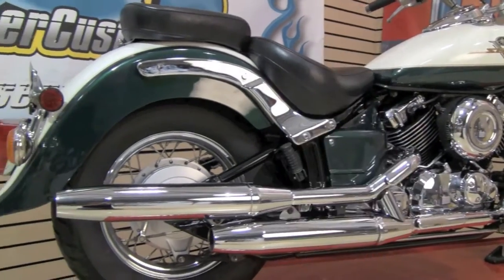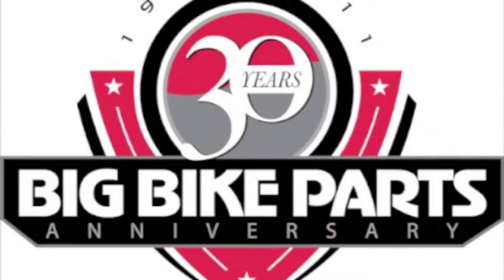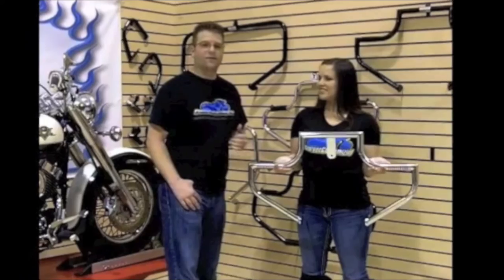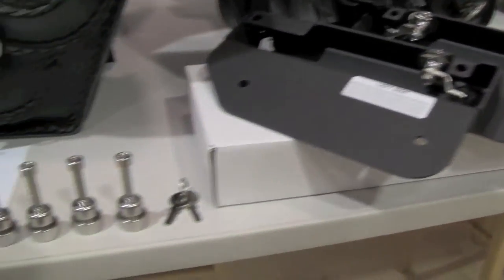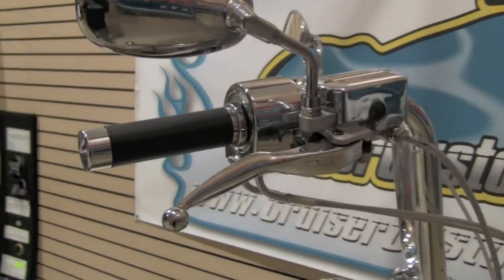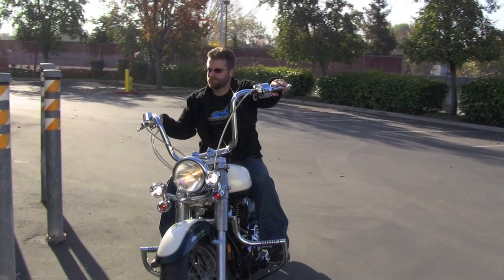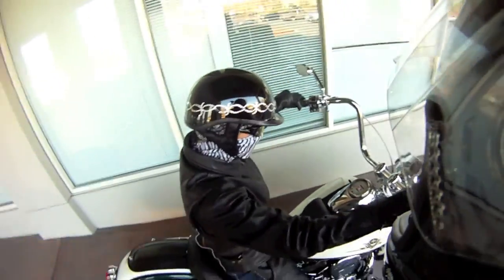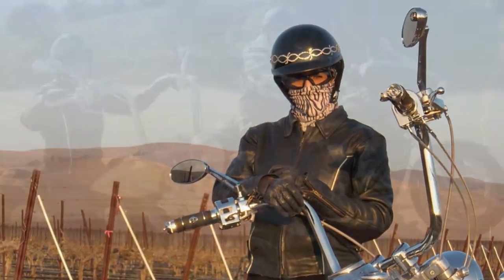TOTW Motorcycle Customization and The Gift of Motorcycling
for more information.

In this Cruiser Customizing Tip of the Week, Kyle Bradshaw (Manybikes) takes you on a walk though the buildout of "The Gift of Motorcycling." Ths build was done for two reasons:

1. To give a gift to one of our members
2. To show the demonstration or "how-to" installations of many of our parts and accessories.

Looking back, we see that over 30 parts were installed on Deliliah. Click the links below to see the products or watch the videos:

Stainless Steel Lines and Cables

Mustang Seat, Tank Bib and Fender Bib

Baron Custom Accessories Axle Nut Covers

Until next week, take care & ride safe!

Kelly & Kyle